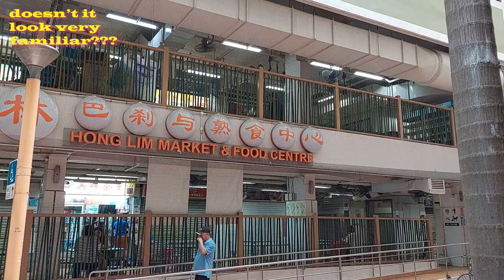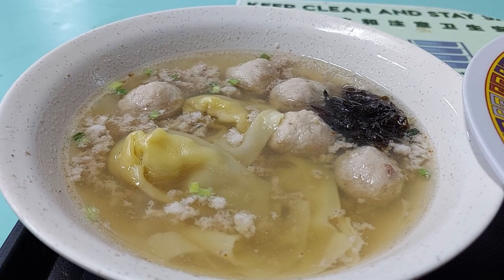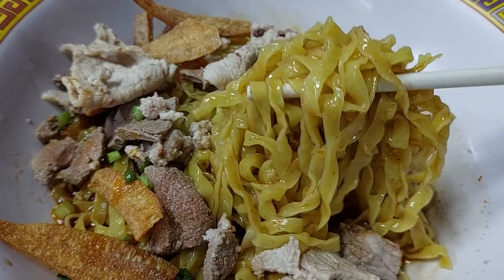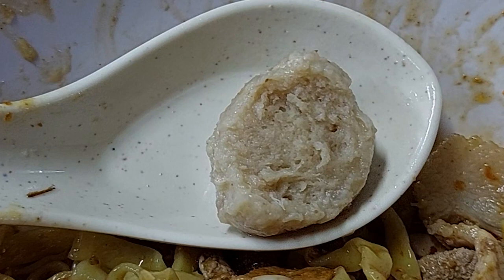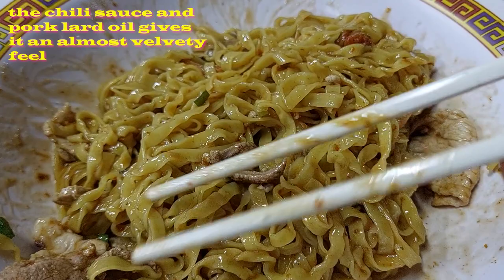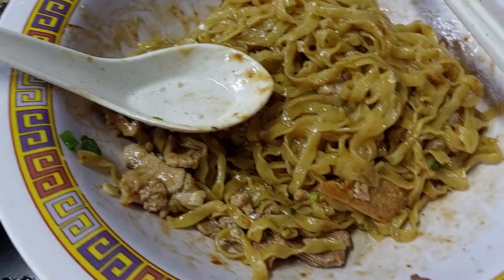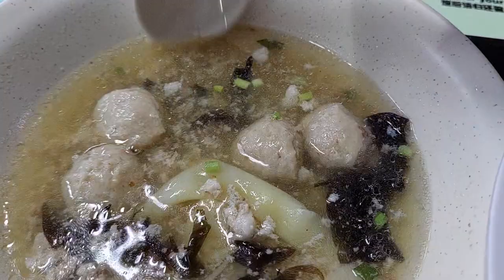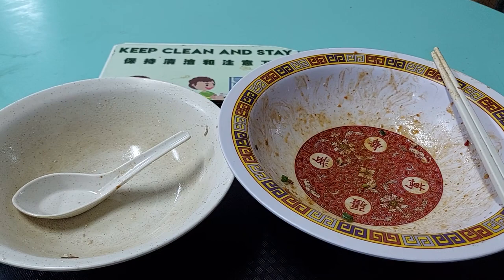Hong Lim Food Centre. Tai Wah Pork Noodle. Just had a S10 bowl of Pork Noodles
Delicious Singapore Hawker Food. Welcome to another Food Adventure with Getting Lost. The last time I was here, there was a few long queues here, so I decided to come back and joined one of the queues.